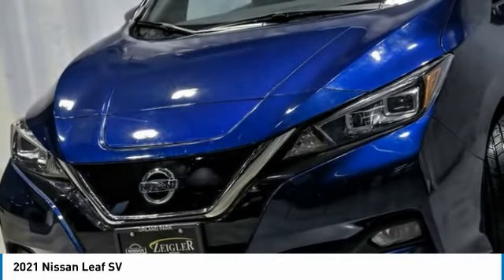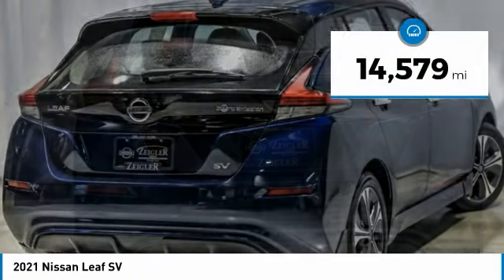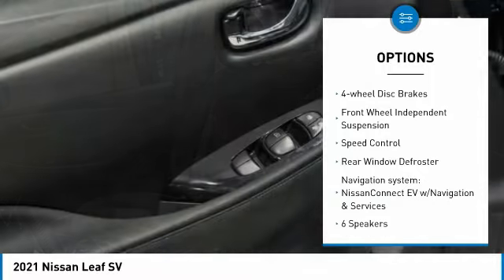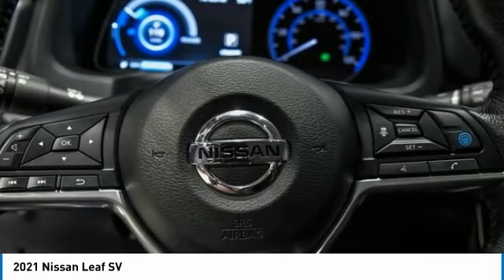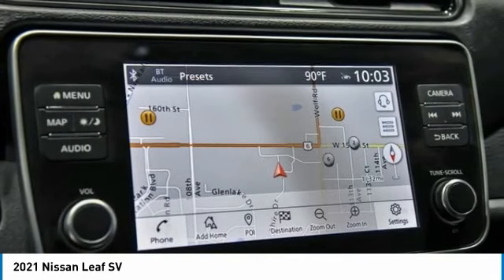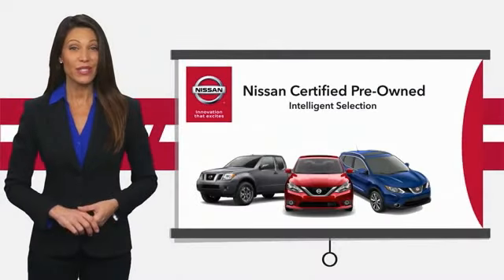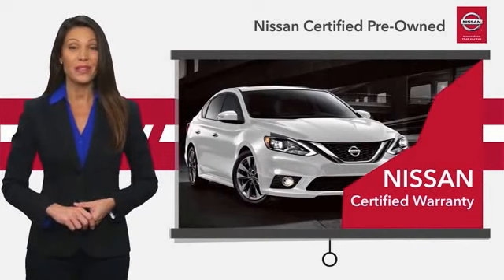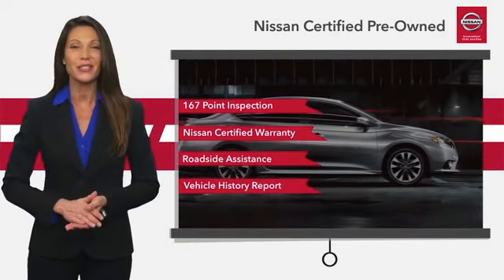2021 Nissan Leaf P6250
2021 Nissan Leaf SV

Recent Arrival! 2021 Nissan Leaf SV Technology Package Deep Blue Pearl ++NISSAN CERTIFIED++, **NAVIGATION SYSTEM, **NON SMOKER, **HEATED FRONT SEATS, **REAR VIEW CAMERA, **ALLOY WHEELS, **SPLIT FOLDING REAR SEATS, **HEATED STEERING WHEEL, **HANDS FREE BLUETOOTH, **APPLE CAR PLAY, **INTELIGENT KEY, CLEAN AUTO CHECK, 8 COLOR TOUCH SCREEN DISPLAY, STREAMING AUDIO, ANDROID AUDIO, PROPILOT ASSIST, BLIND SPOT WARNING, TIRE PRESSURE MONITORING. COMPLETE 100% OF YOUR PURCHASE ONLINE AND WE WILL DELIVER THE CAR TO YOUR HOME/BUSINESS! 123/99 City/Highway MPG Nissan Certified Details:brbr  * Vehicle Historybr  * 167 Point Inspectionbr  * Warranty Deductible: $100br  * Transferable Warrantybr  * Limited Warranty: 84 Month/100,000 Mile (whichever comes first) from original in-service datebr  * Roadside Assistancebr  * Plus 1 Year Pre-Paid Maintenance Included.brbrbrNissan of Orland Park is now a member of the Zeigler Auto Group. For A Great Experience is not just our motto -- it's how we do business. We have over 250 New, Certified Pre-Owned and Pre-Owned vehicles in stock. We have one of the best selections to choose from in the Chicagoland area. Come in and meet the new team at Nissan of Orland Park. The value of used vehicles varies with mileage, usage and condition.  Book values should be considered estimates only.